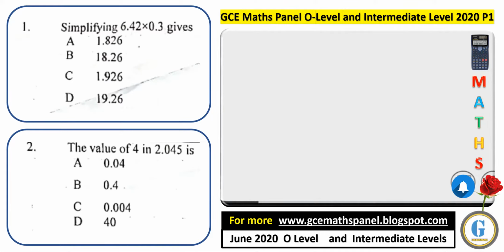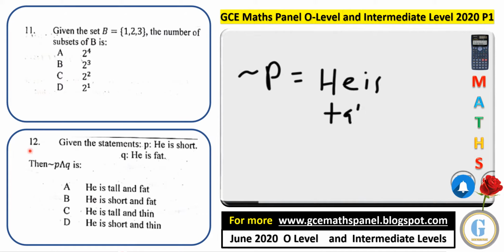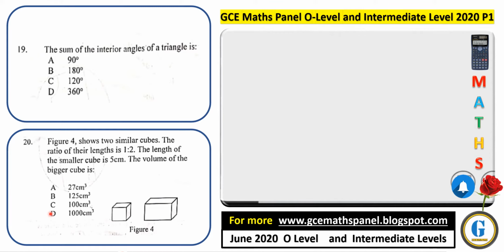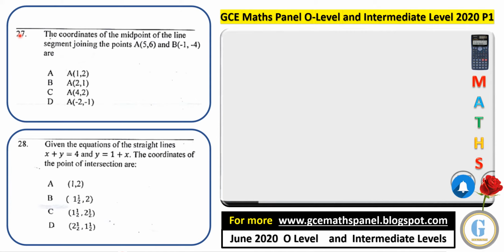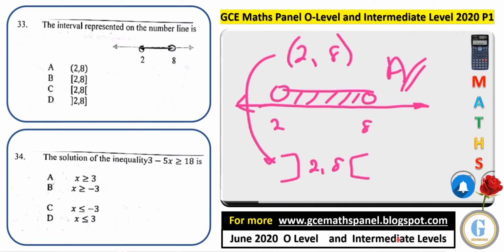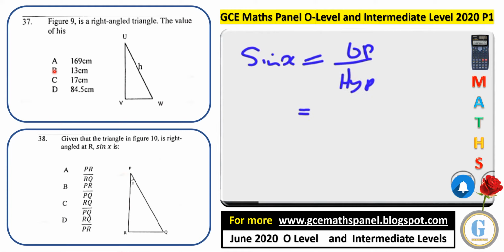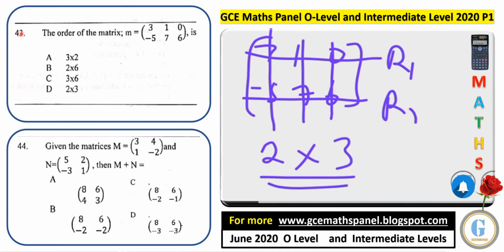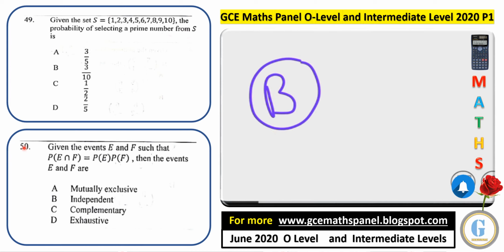2020 P1 Maths O Level & Intermediate Level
Additional Maths
Further Maths